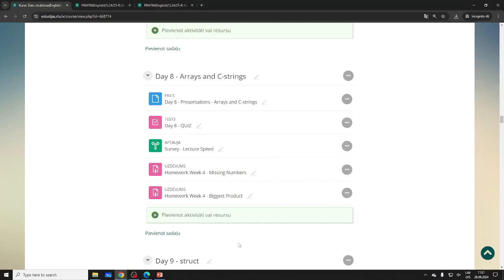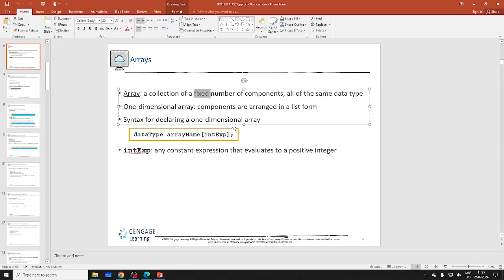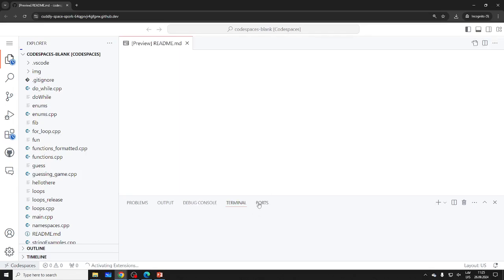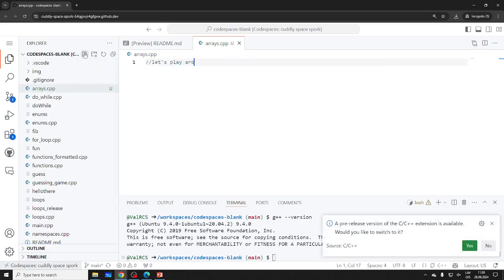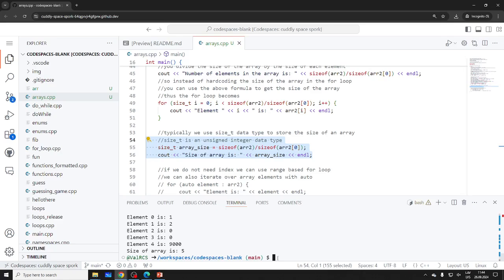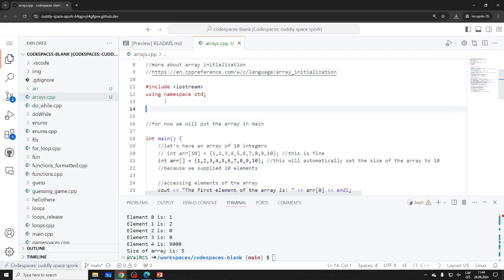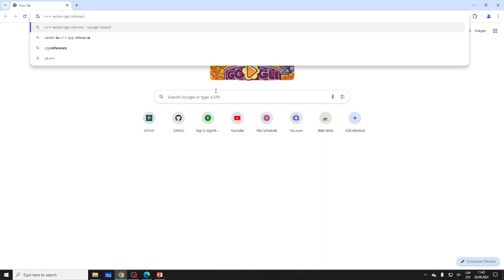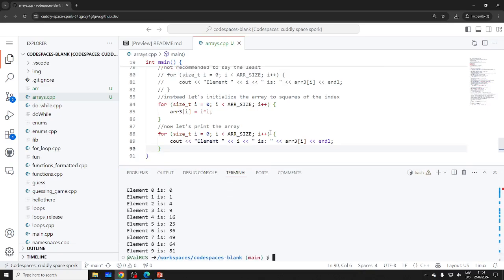RBS PBM766 Data Structures - Day 8 C++ basic arrays 09 26 11 21 13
RBS PBM766 Data Structures course - Fall 2024
Lector: Valdis Saulespurens

Basics of C type arrays, initialization, size, going out of bounds, maximum